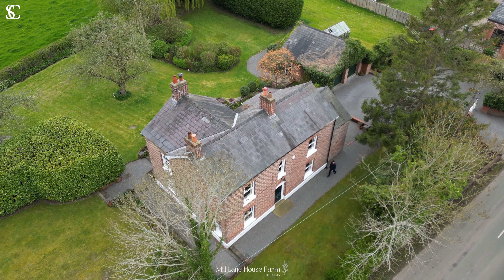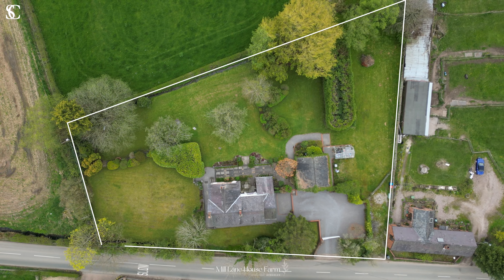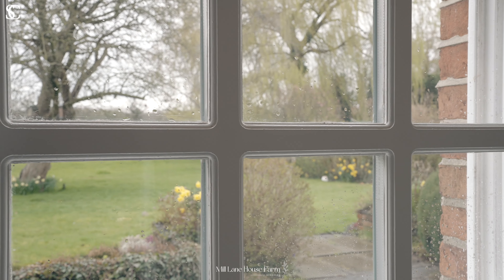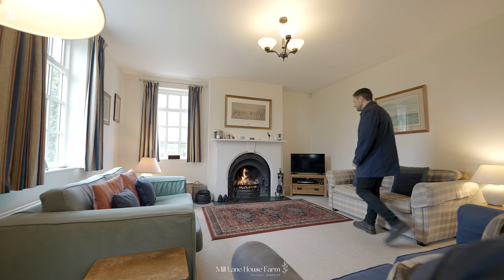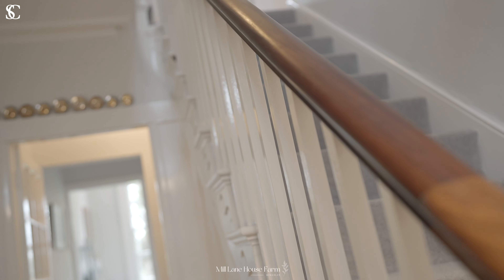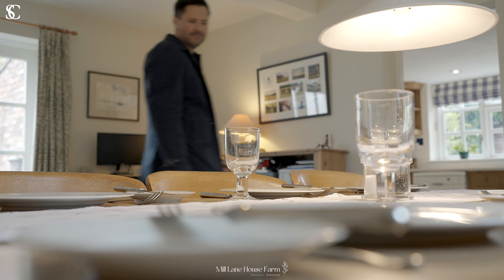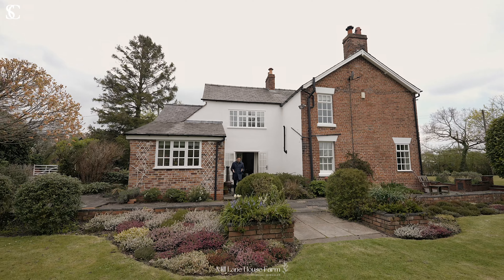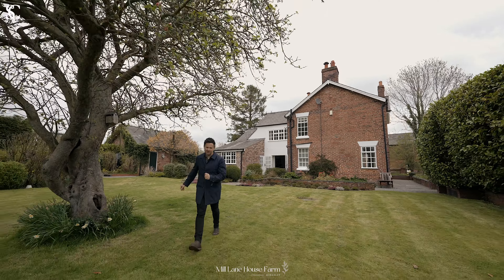Mill Lane House Farm, Mill Lane, Kingsley WA6 8HZ